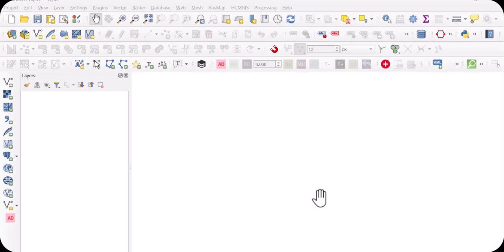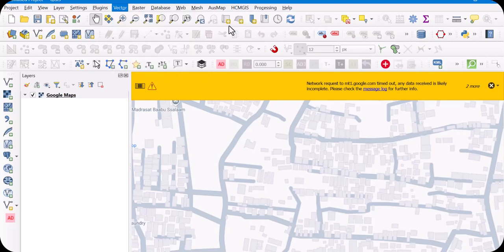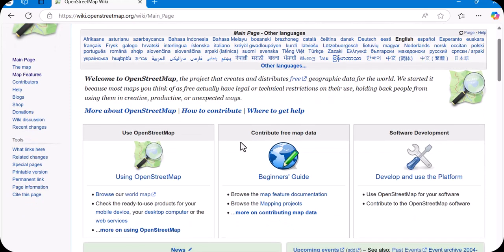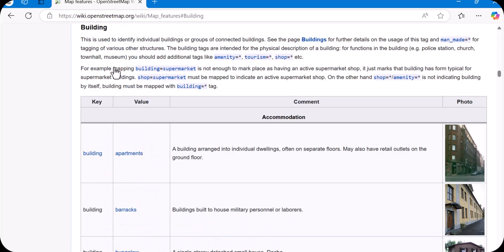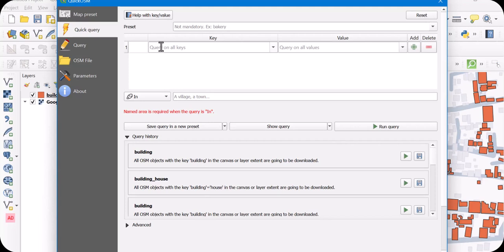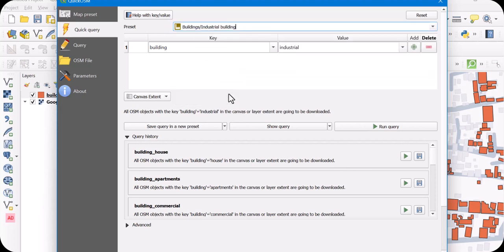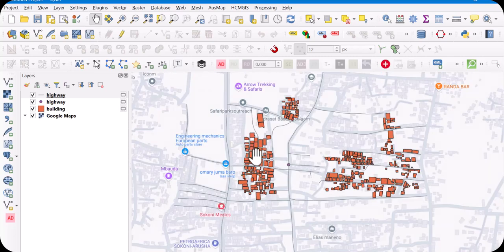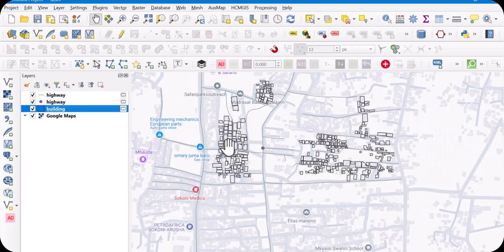How to Download Building Boundaries in QGIS Using QuickOSM Plugin, Importing Surface Data in QGIS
How to Download Building Boundaries in QGIS Using QuickOSM Plugin
In this video, learn how to easily download building boundaries in QGIS using the QuickOSM plugin. This step-by-step guide covers everything from installing the plugin to importing building boundary data for your project. Whether you're working on urban planning, mapping, or any GIS-related project, this tutorial will streamline your workflow.

📌 Topics Covered:

Installing QuickOSM Plugin in QGIS
Querying and Downloading Building Boundaries
Importing and Visualizing Data in QGIS
Tips for Efficient Data Management

QGIS
QuickOSM
Building Boundaries
GIS
Mapping
Urban Planning
GIS Tutorial
QGIS Plugins
OpenStreetMap
Building Data
GIS for Beginners
Geospatial Analysis
Town Planning
QGIS QuickOSM Tutorial
Download Building Data in QGIS